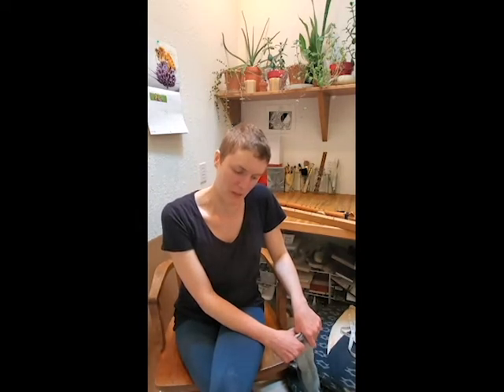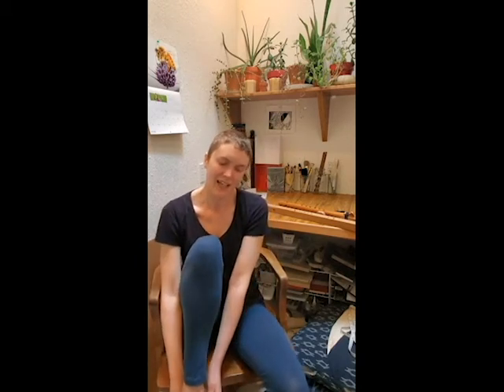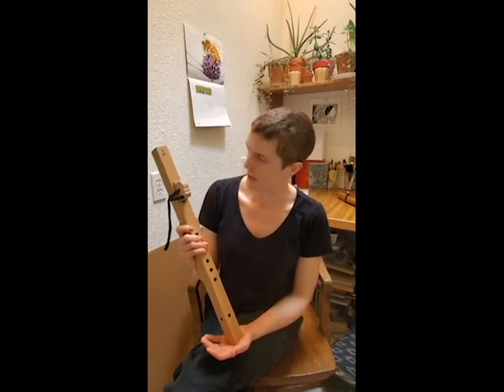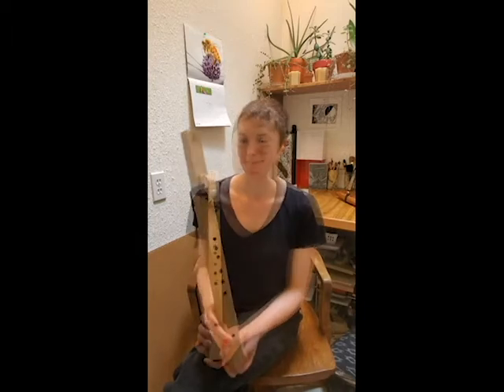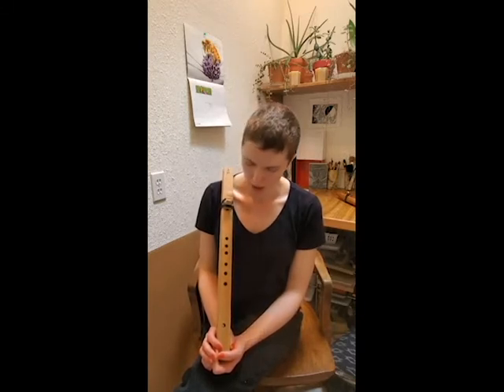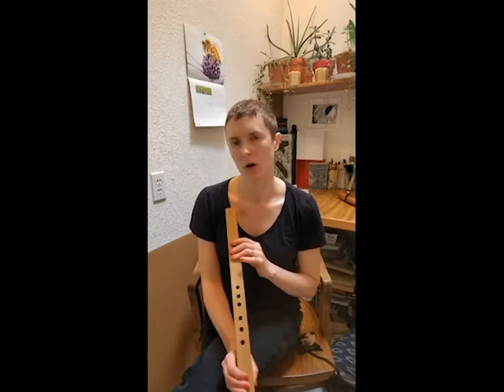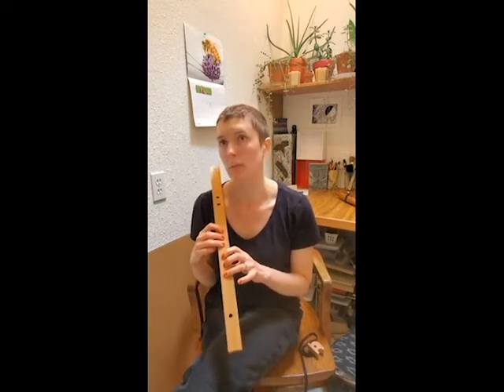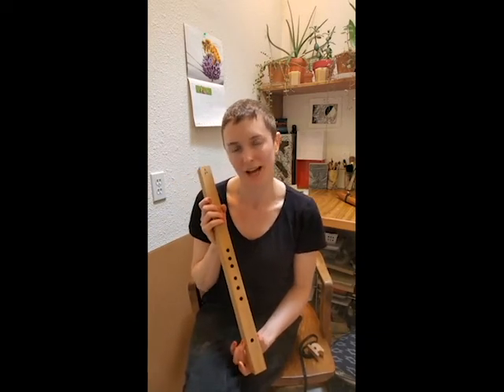Stellar Flutes| Flute Making For the Colorado Center for the Blind